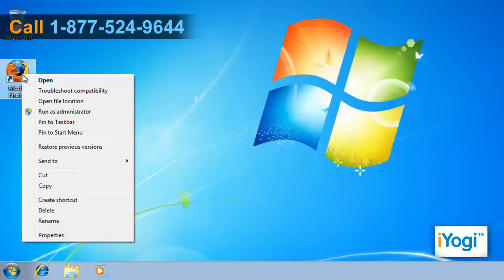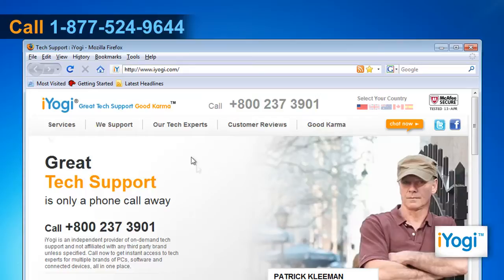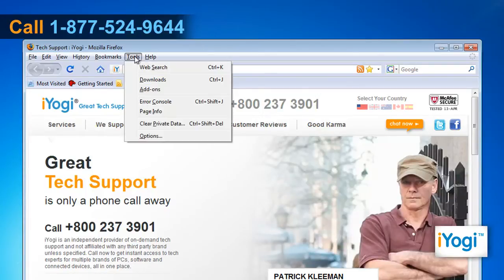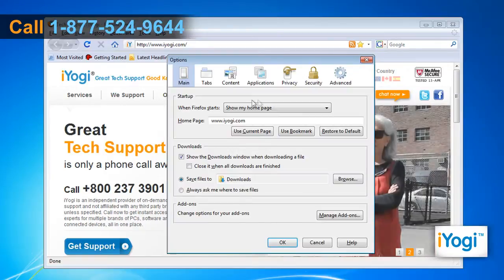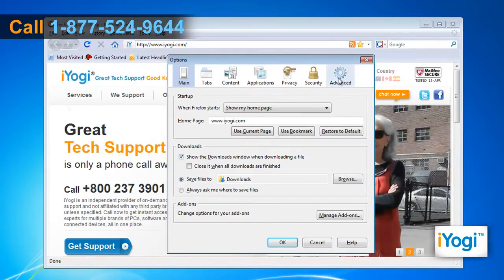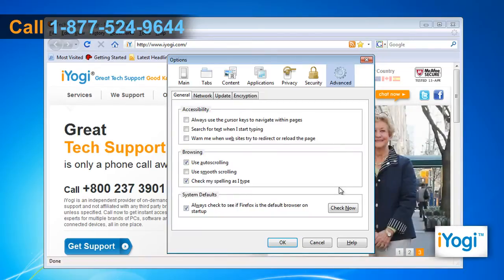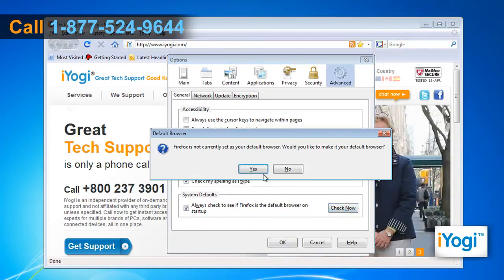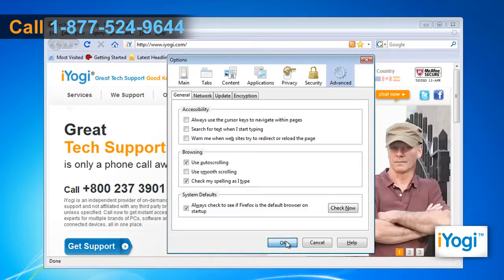How to set Mozilla® Firefox 3 as the default browser in Windows® 7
Watch this video for steps to set Mozilla® Firefox 3 as the default browser in your Windows® 7 based computer system.

Just call iYogi at 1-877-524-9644 and our tech experts can help you by giving you the steps for the same.